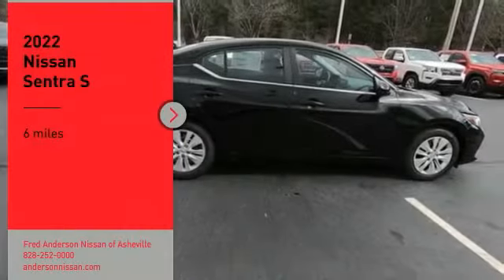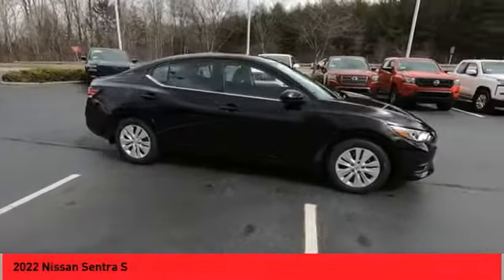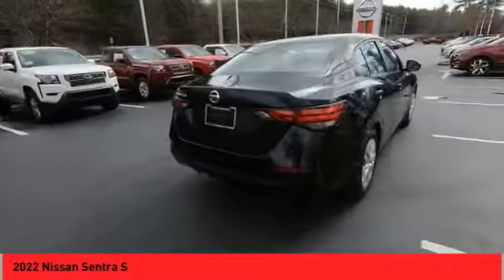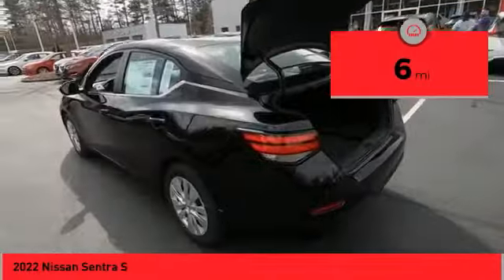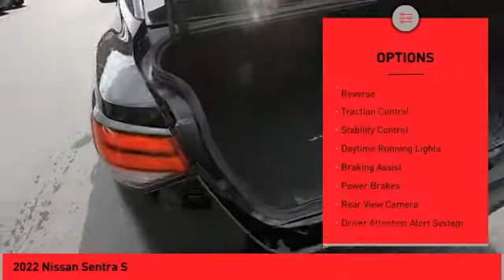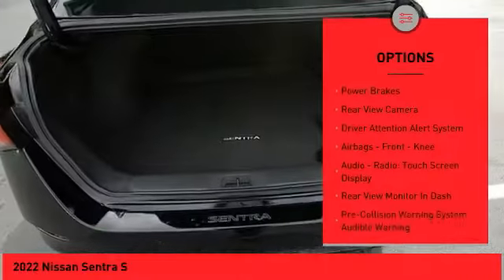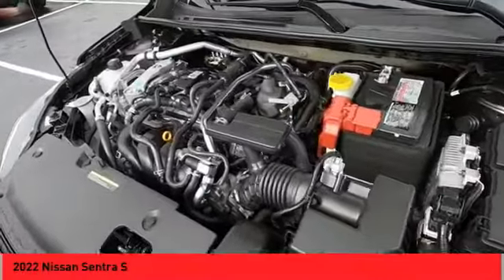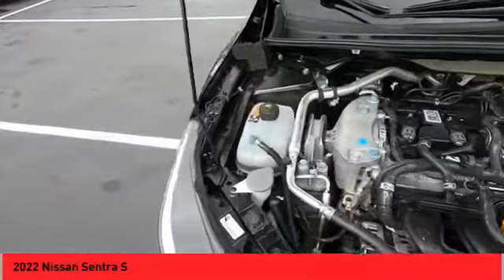2022 Nissan Sentra Asheville NC NY238350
2022 Nissan Sentra S

2022 Nissan Sentra S Super Black 4D Sedan FWD CVT with Xtronic 2.0L DOHC 29/39 City/Highway MPGQualifying New or Non-Certified Used Nissans bought here and serviced at a FAMILY STORE receive our FULL ANDERSON FAMILY PLAN at NO COST to YOU! Our full family plan includes: 3-Day Vehicle Exchange*Lifetime Oil Changes*Lifetime Service Loaners (with $300+ Service)*Lifetime Car Washes(with Service)*MUCH MORE! (Value exceeds $1,000 in first years of ownership) Call us at or visit us at Fred Anderson Nissan of Asheville - 629 Brevard Rd Asheville, NC 28806 to learn more! Our # 1 goal is to help you find the vehicle you love at a price you can afford wrapped in a deal you don't want to walk away from. All prices exclude tax, tag, license, title, and registration for your state; NC inspection (up to $30 on used vehicles), and admin ($649) fees. All vehicle internet pricing is subject to change and requires standard financing through NMAC (conditions apply for Special Rate financing). From time to time in the transfer of data on the internet there are errors, the dealer is not responsible for errors in advertised price. See dealer for complete details.Welcome to Fred Anderson Nissan of Asheville - We're so happy you're here! Whether you stopped by because you are looking for a reliable, honest Nissan dealership in NC, or you're just browsing for your next dream car, we are ready and willing to do whatever we can to help make your experience a truly exceptional one. We typically stock over 300 new and 100 used vehicles DAILY and work with over several different banks to help ensure you get your best deal! (Production and transportation limitations beyond our control may cause inventory levels to vary). We are proud to serve our neighboring customers in Asheville, NC, along with our customers throughout the Black Mountain, Mars Hill, Weaverville, Waynesville, Hendersonville, Marion, Greenville and Spartanburg areas. Anderson Automotive Group